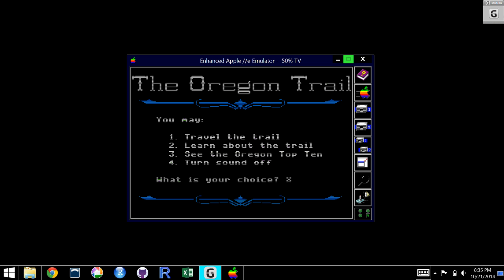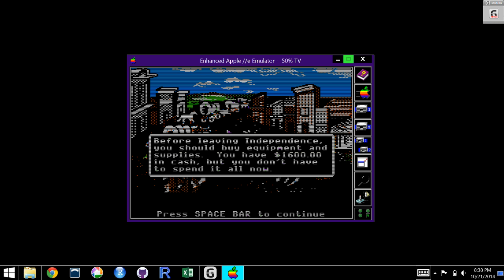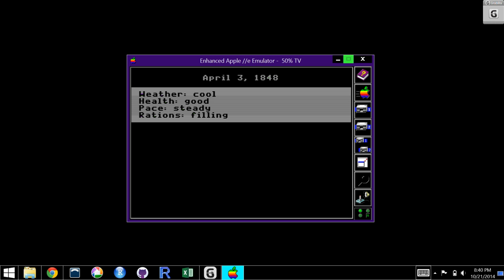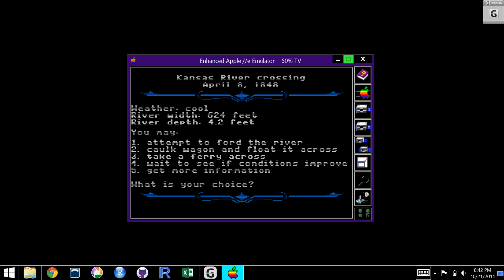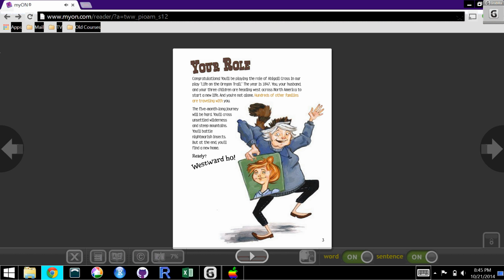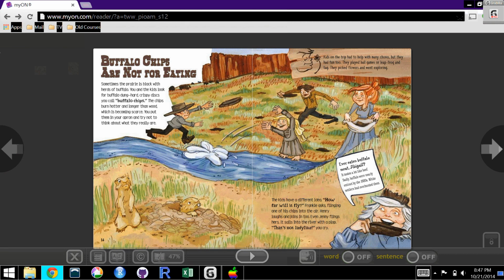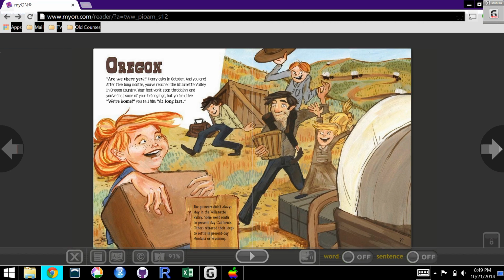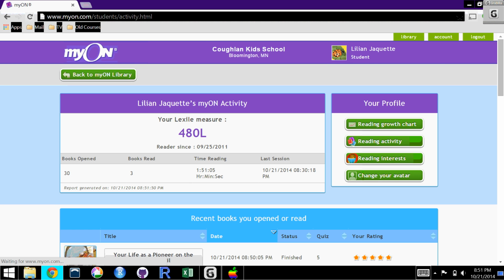Oregon Trail vs. myON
This is a comparitive analysis of the Oregon Trail game for the Apple IIe versus the myON platform, for the MITx course Design and Development of Educational Technology. I analyze the merits of each of these learning methods for teaching about Westward Expansion. Oregon Trail engages the student by setting a high score goal and offering her a variety of choices in influencing the outcome of the experience. Concepts about mid-19th century pioneer life are learned incidentally. The myON platform and the book "Your Life as a Pioneer on the Oregon Trail" teaches these concepts much more directly and robustly, although the linear learning model of reading a book may be less engaging than playing a game in which the student has more control over what happens, and in which choices have consequences that affect success or failure of the goal. Strengths of the myON platform include a library of over 7,000 books, a dictionary within the reading experience, a vast array of metrics to measure comprehension and engagement, accessibility on a wide variety of platforms, and offline reading capability.